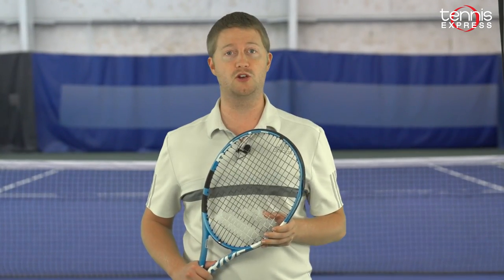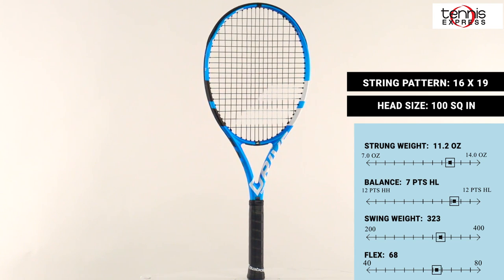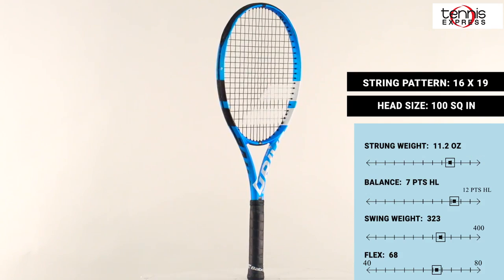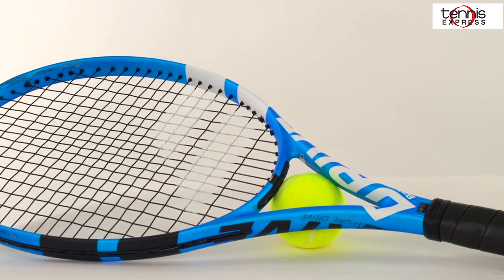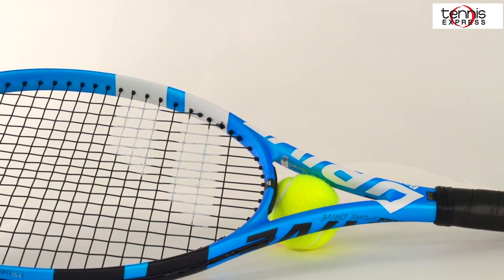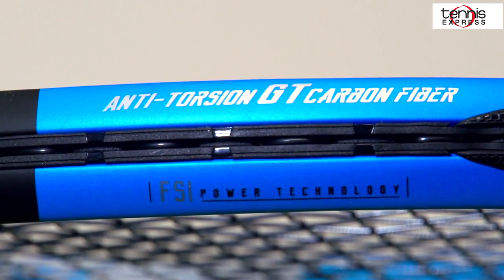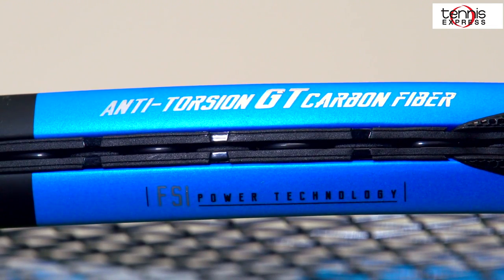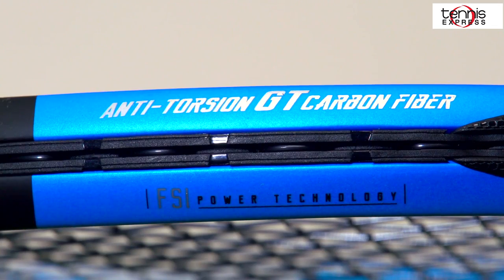Babolat 2018 Pure Drive Tennis Racquet Review | Tennis Express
Fans of Babolat have been waiting for this frame for quite a while, and the 2018 Pure Drive Tennis Racquet will not dissappoint those hungry to try out their newest tweener racquet! With a redesigned paintjob and more minimalistic aesthetic, you can let your play do the talking for you while you are on the court. Moving with this minimalism, the popular Cortex system is built into the racquet. Now called Cortex Pure Feel, this technology will allow you to get better control on each hit through naturally enhanced feel. Much like the 2015 iteration of this racquet, it features Woofer Technology, designed to bring the user optimum control and sensation with every strike of the ball. Don't shy away from hitting with pace because the anti-twisting elliptical frame optimizes the power of the racquet itself. This racquet line has been very popular with tennis players since its birth, and the newest model is sure to continue the trend of excellence that Babolat is known for.

Sign up for our newsletter to stay up to date with exclusive deals and current specials